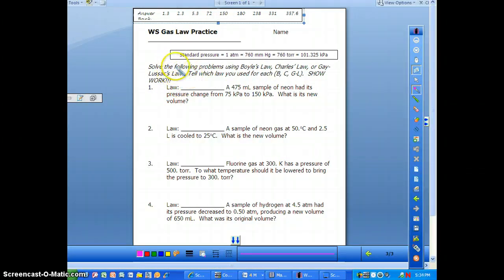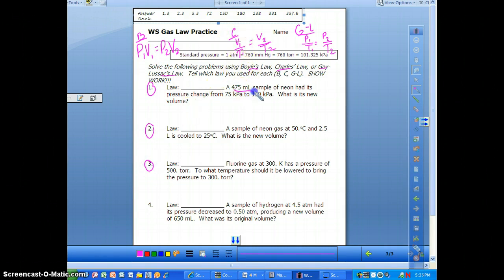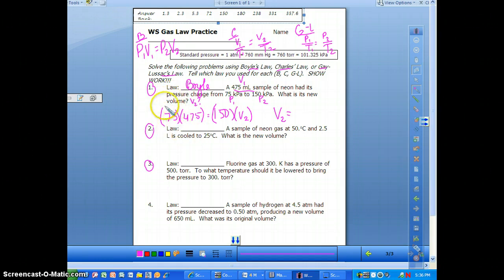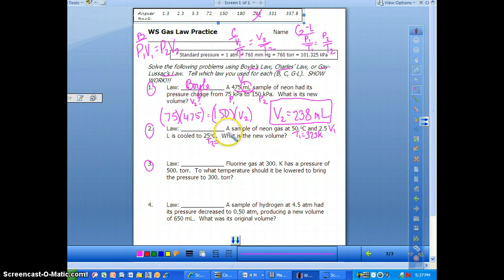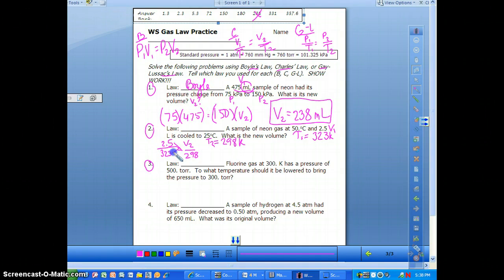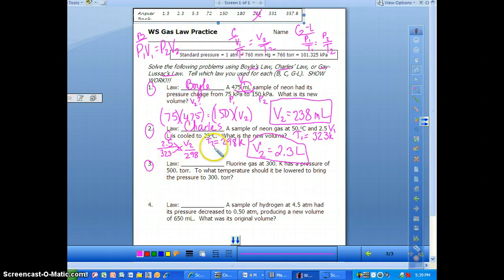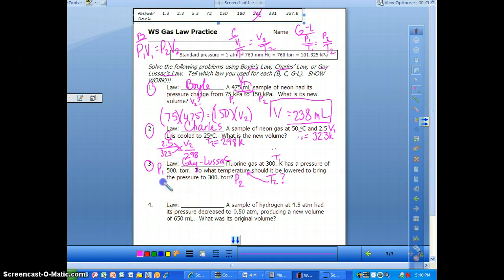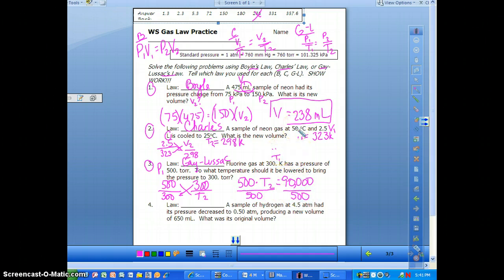WS Gas Law Practice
Use this video to help you with examples of WS gas law practice